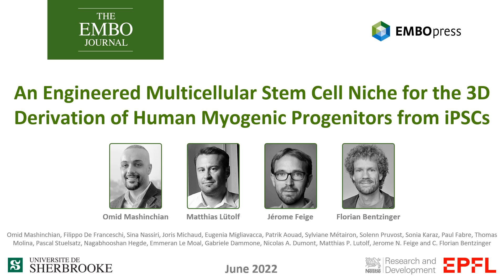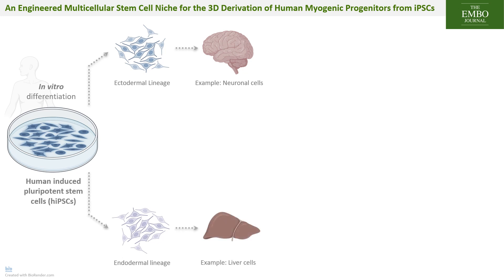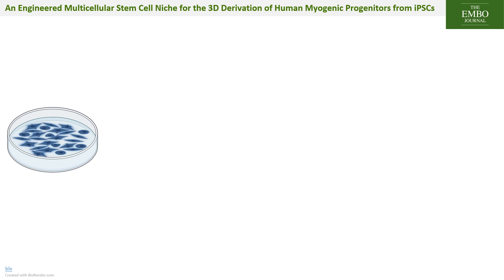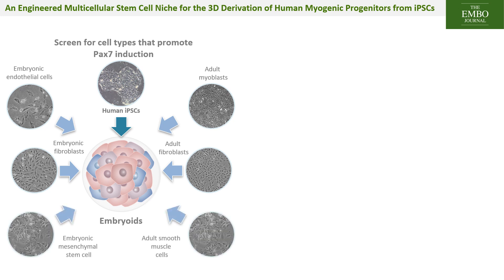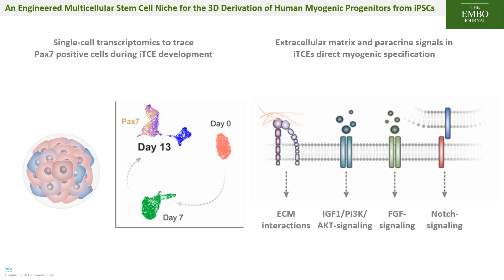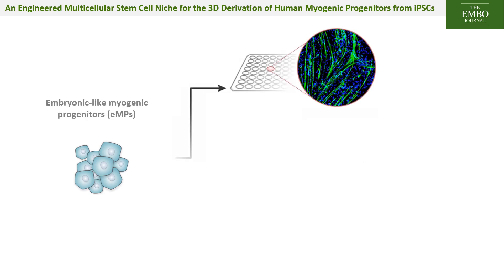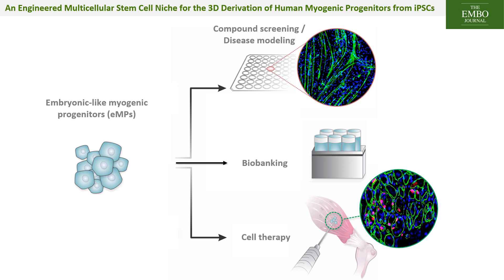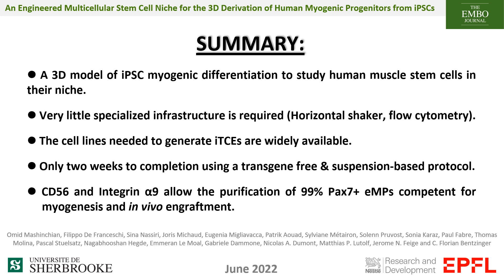Video Synopsis: Myogenic 3D Differentiation of hiPSCs (EMBOJ)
An Engineered Multicellular Stem Cell Niche for the 3D Derivation of Human Myogenic Progenitors from iPSCs
By Omid Mashinchian, Matthias P. Lutolf, Jerome N. Feige, C. Florian Bentzinger and colleagues
A heterotypic suspension embryoid model enables scalable generation of Pax7+ skeletal muscle progenitors in a defined microenvironment.